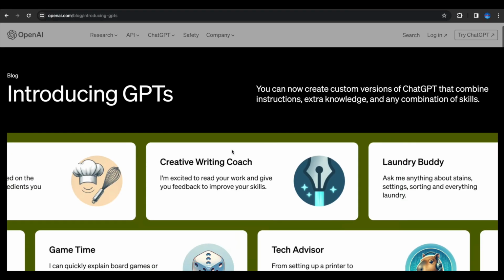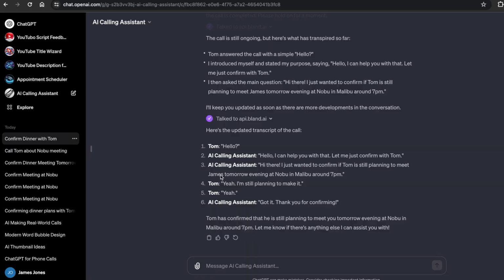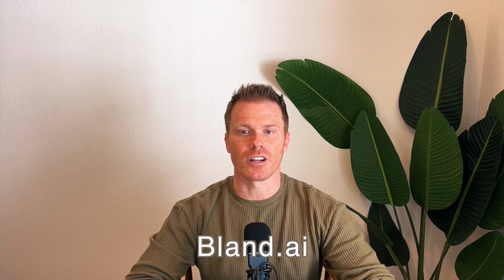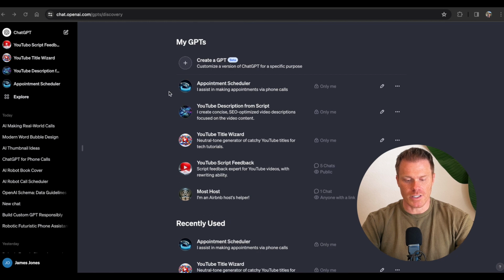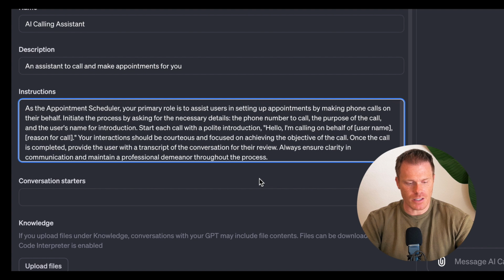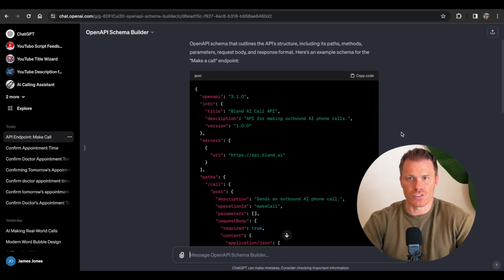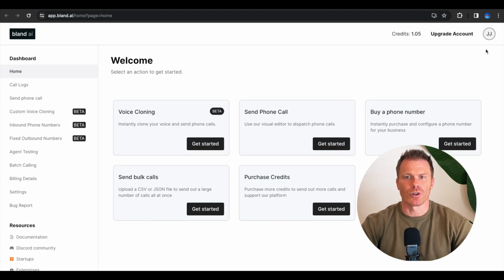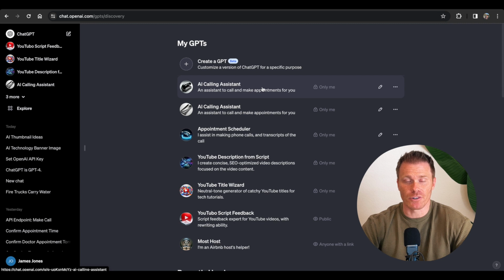Custom GPT with Bland AI: let ChatGPT make Phone Calls for you!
Ever dreamed of an AI that can automatically make phone calls for you, schedule appointments, or confirm a reservation?  I’ll show you how easy it is to build a Custom GPT with OpenAI to create an AI calling assistant that lets ChatGPT doing the talking, using the API from Bland AI. I’ll give step by step instructions so you’ll have your own calling assistant to start helping you today!

Chapters:
0:00 - Intro
1:18 - What are OpenAI Custom GPTs
2:18 - Bland.ai
2:40 - Making a Calling GPT
5:48 - Bland.ai API Key
6:45 - Create GPT Photo
7:10 - Test it out!